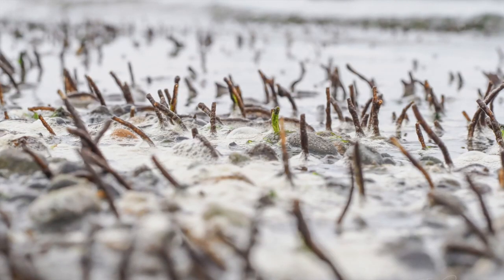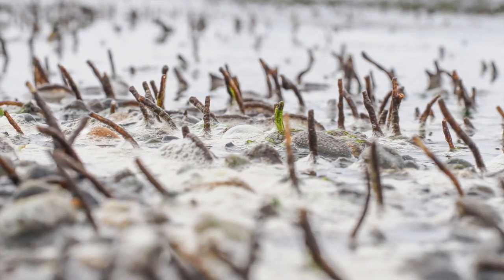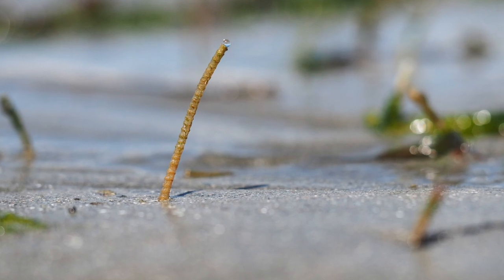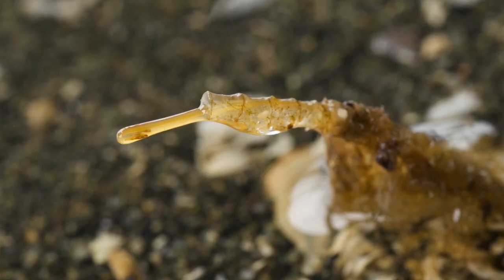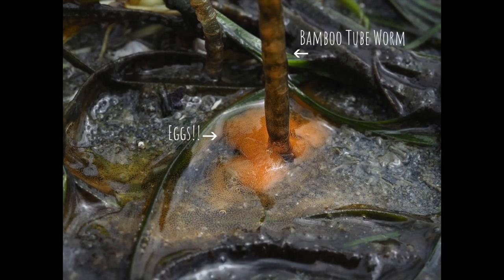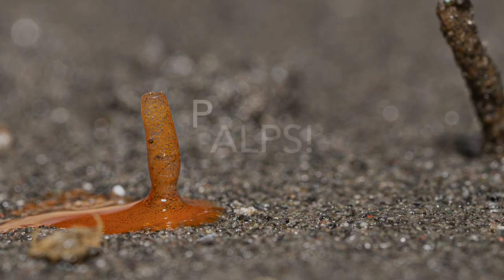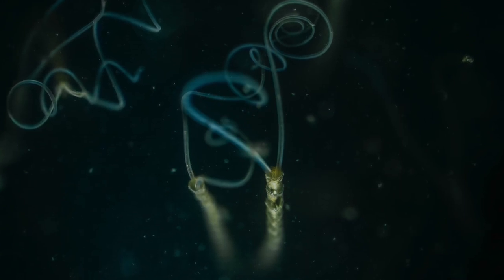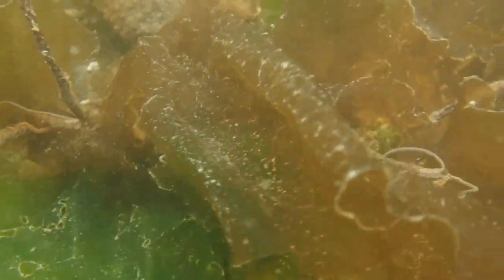Intertidal Wilderness-Episode 1: Three Jointed Tube Worms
Learn about marine life in the Pacific Northwest! This episode is all about one of our most common and overlooked intertidal invertebrates-the three jointed tube worm!